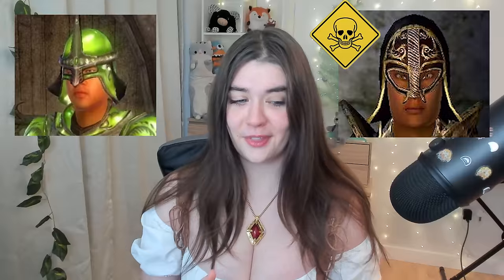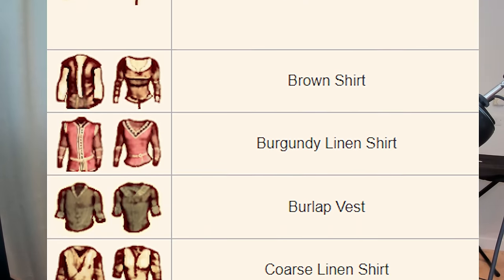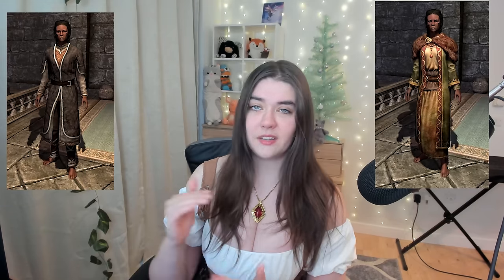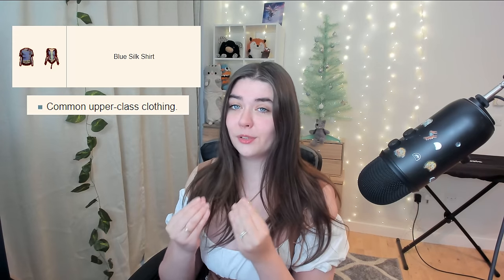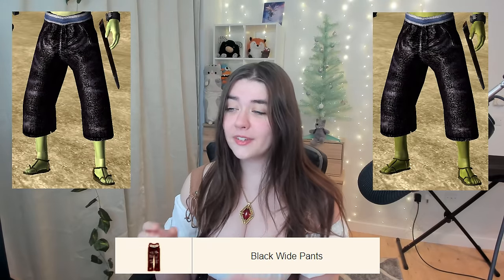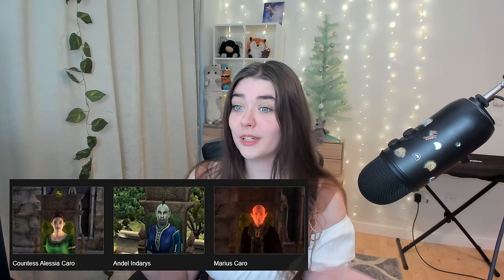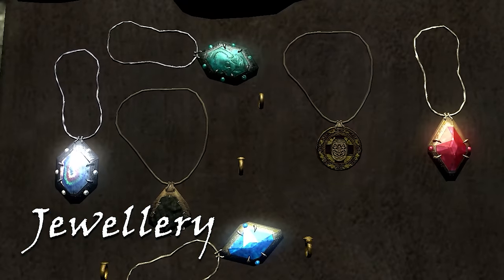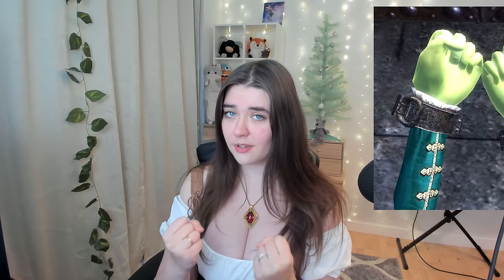Clothing in Oblivion - An Overview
Clothing in RPG's is often a topic that is overlooked, especially with pieces that don't offer any armor value or special enchantments.

However, if you take out all of the clothing, you're going to be left with a very different world, and in my opinion it would also take half of the magic out of it.